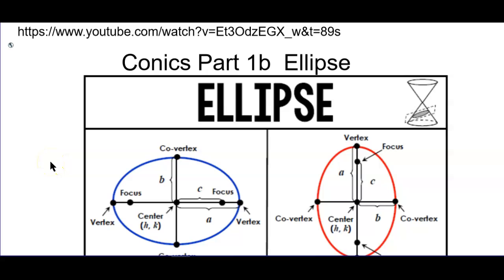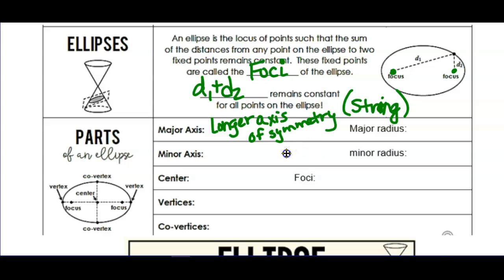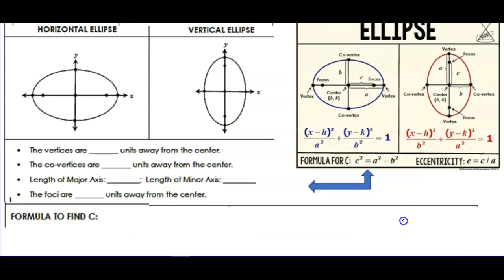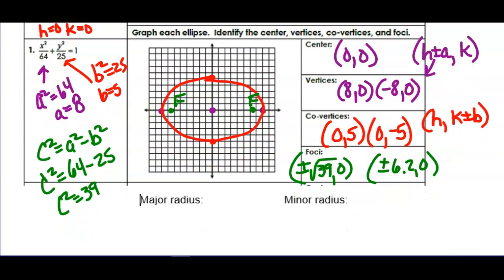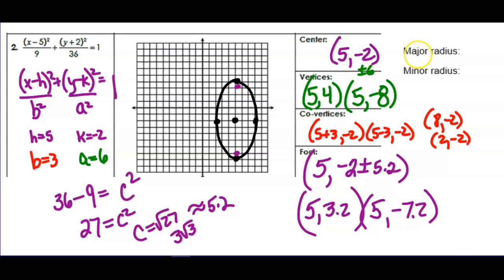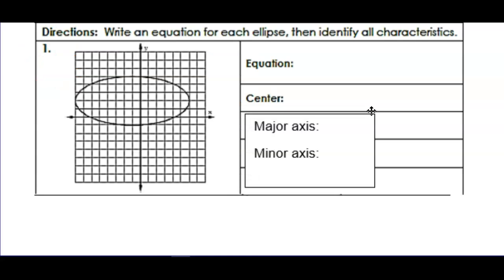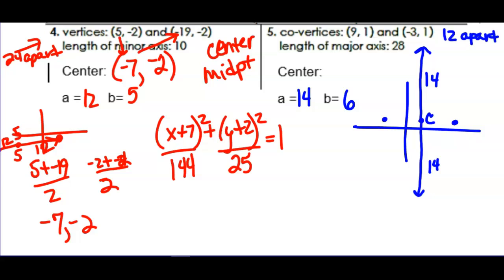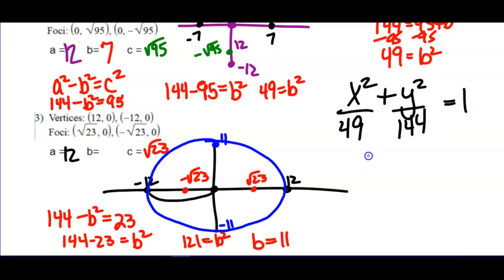Precalc Conics-Ellipse 2021